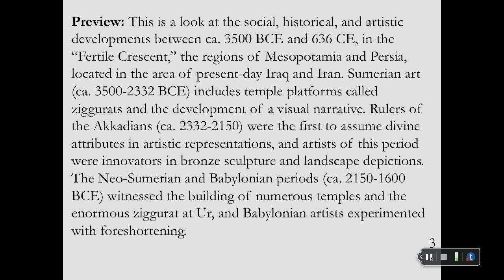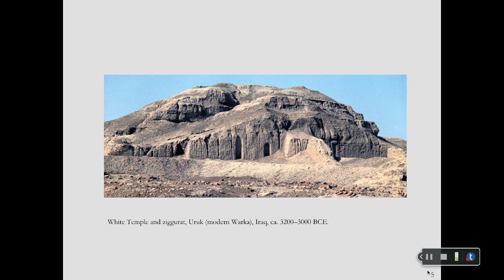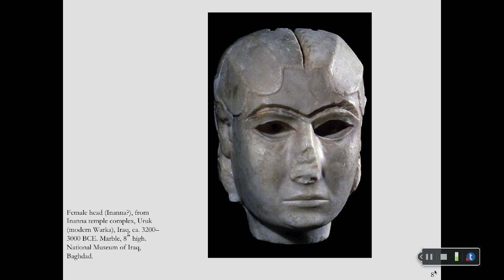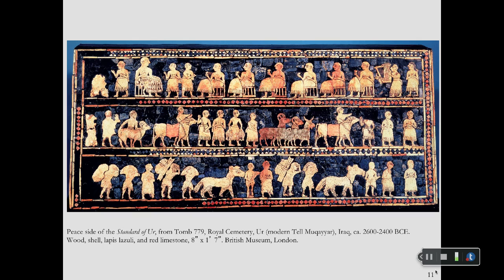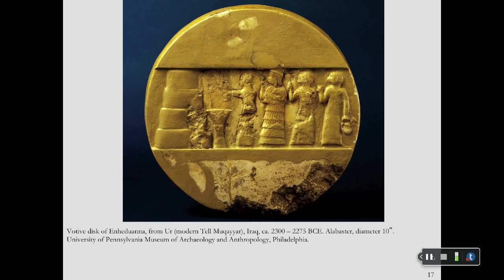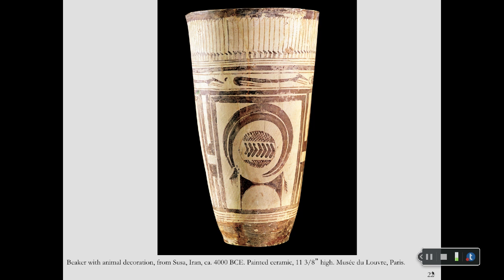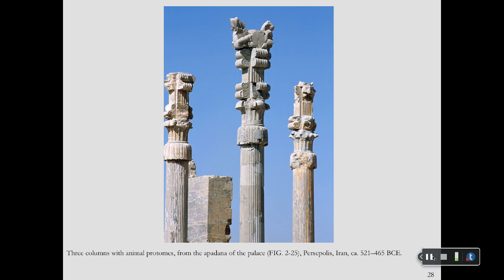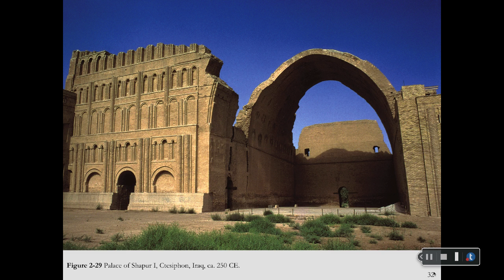Preview: Ancient Mesopotamia and Persia